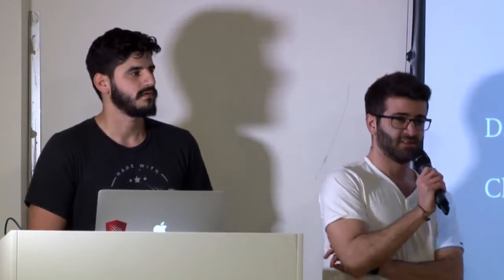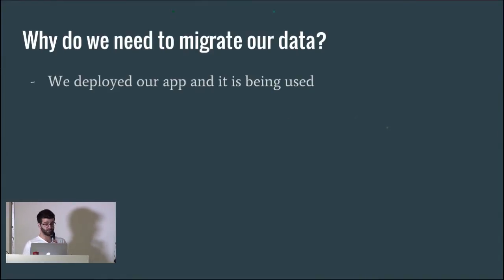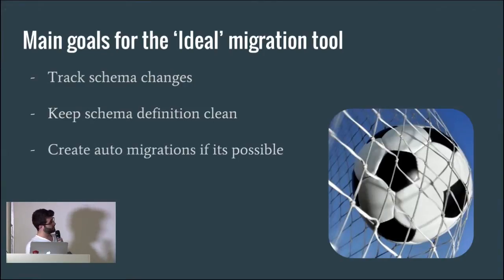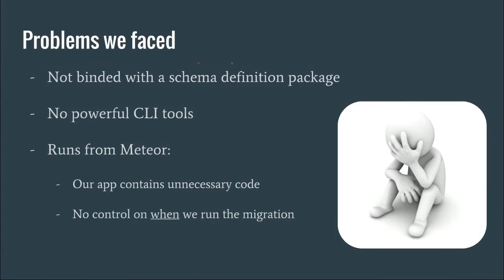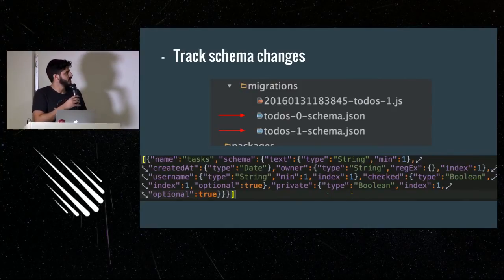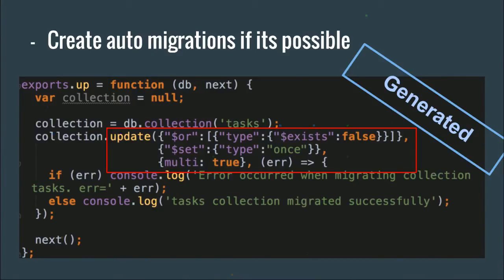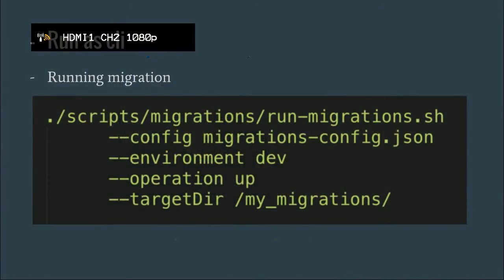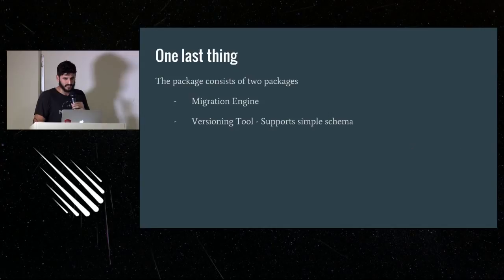Meteor Schema Migrations - David Yahalomi and Chen Rozenes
Chen Rozenes and David Yahalomi talk about Meteor DB migrations

Filmed at Wix Academy Tel aviv on February 2nd, 2016
Direction and mix: Tailor Vijay
Photography: Dekel Eisenberg